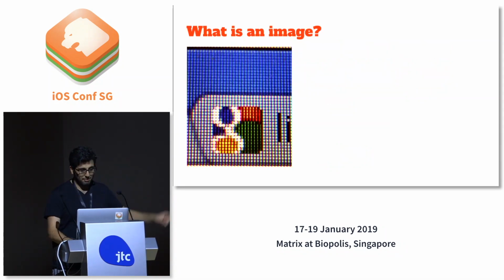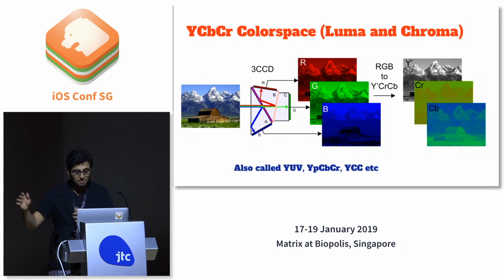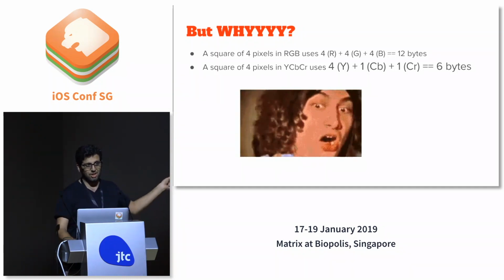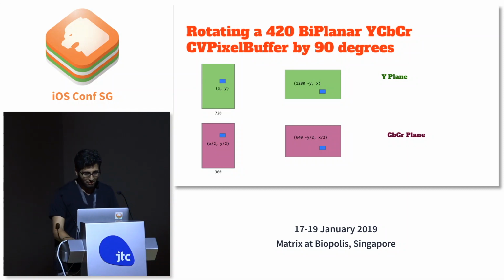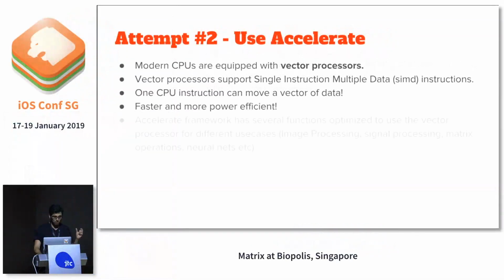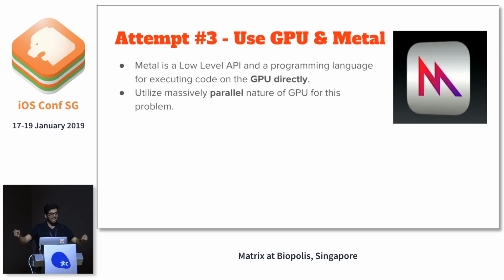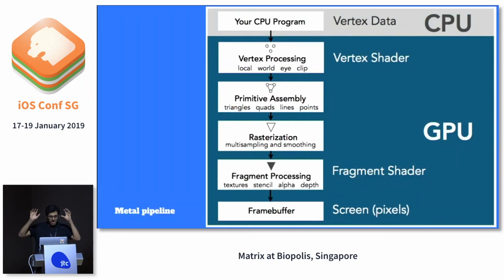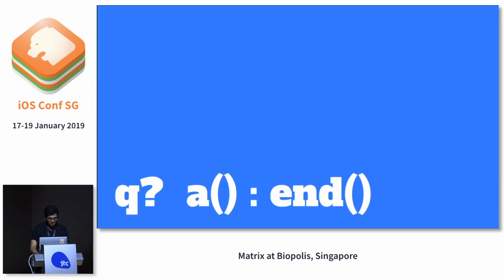Lightning: How fast can you rotate an image? - iOS Conf SG 2019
Omer is an iOS Engineer at Sea with a passion for using lldb to dig into private frameworks, and proselytising functional programming. These days he’s been writing some media code and has developed a paranoia for data races.